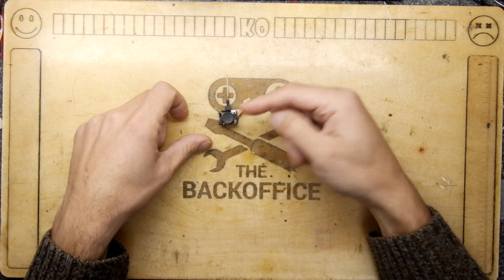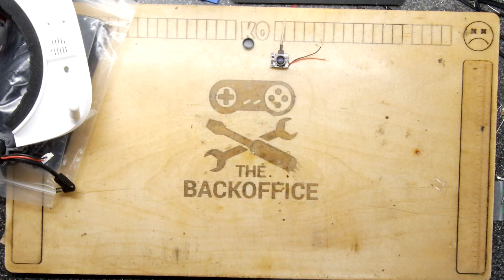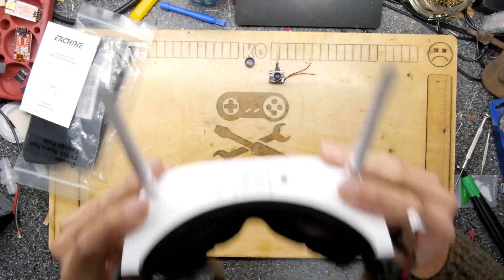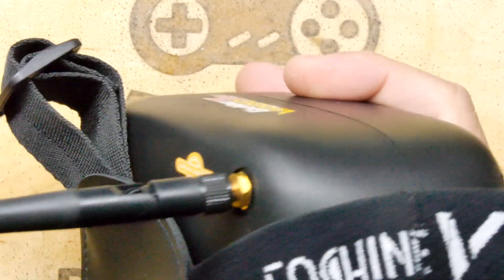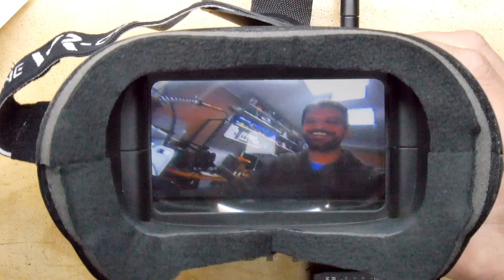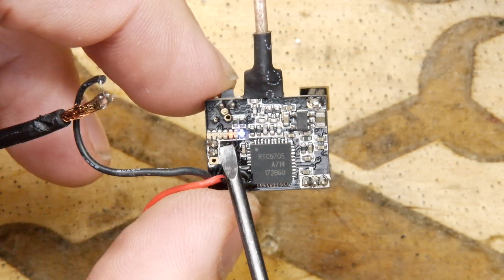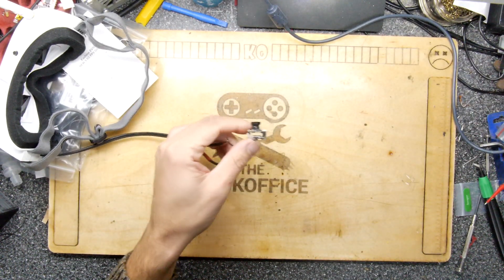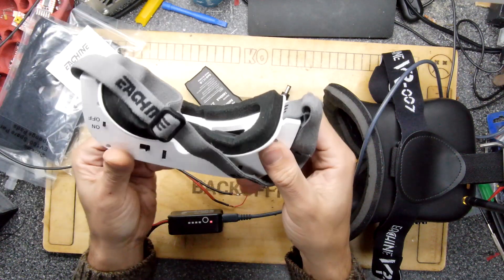Cheap wireless video telemetry from drone tech!